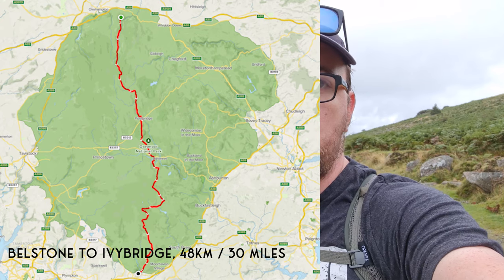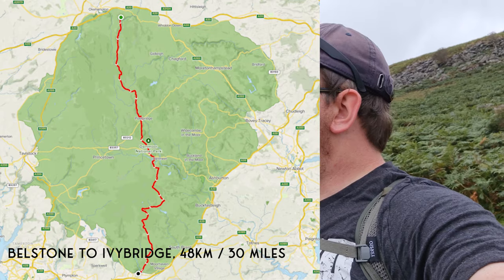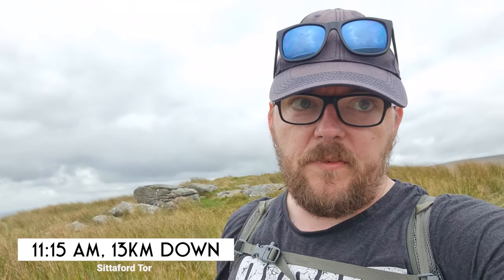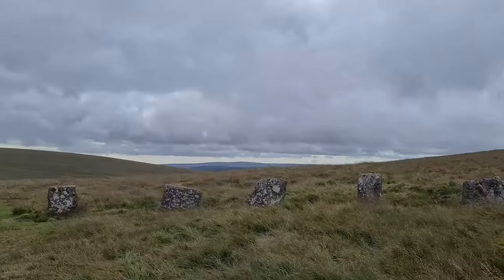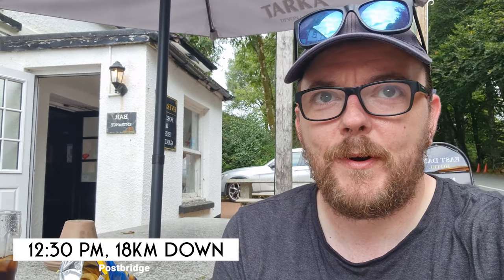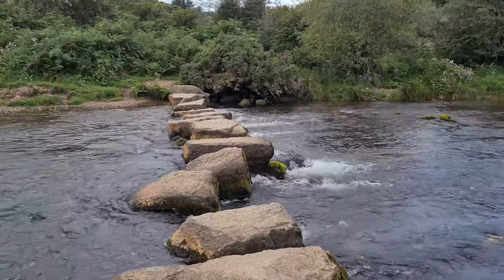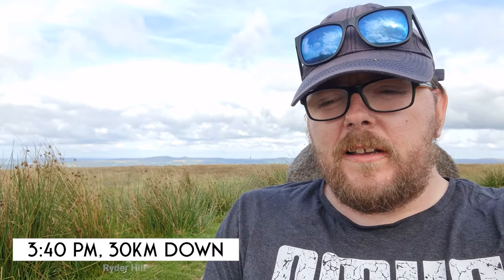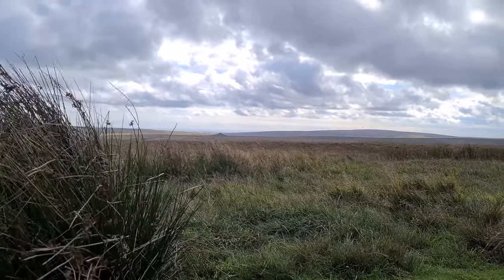Ultralight 50km Hike + Camp, Dartmoor North To South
This is my first real ultralight Hike + Camp,  I was going to do the Dartmoor North to South as more of a traditional hike and Camp over a couple of days, but I was convinced to try and go ultralight and fast pack it.

For the most part it was a lot of fun, I covered just shy of 50km in 24 hours, with a bivvy camp thrown in for good measure.  I managed to get my total packed weight down to 5kg, and it was a bit of a push to get it all stuffed in the 20l bag!

It was a fun trip all in all, I got to take in quite a lot of Dartmoor in a fairly short period of time, and ended up wildcamping in an old ruin of some description, most likely related to the historic china clay production that used to operate on the south moor.

All the best, Ryan

Kit used on this hike :

Backpack:
- Osprey 20l Drybag Pack

Shelter :
- Amazon 1.2x2 Tarp
- Alpkit Hunka XL Bivvy

Sleeping:
- Exped Synmat HL Winter
- Thermarest Vesper Quilt

Eating / Drinking:
- BRS Stove
- 650ml Titanium Pot
- Katadyn BeFree 1ltr